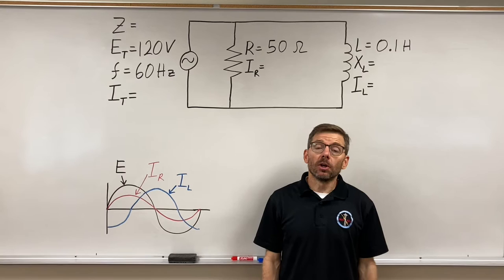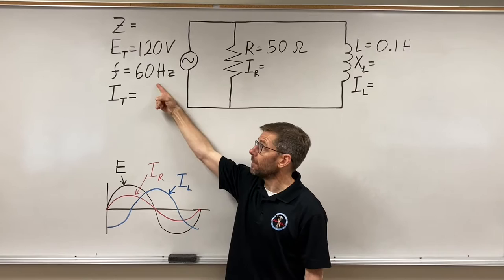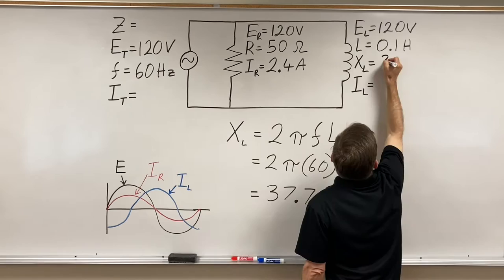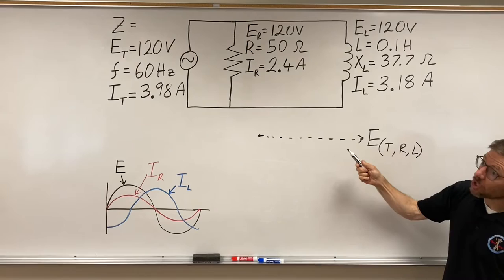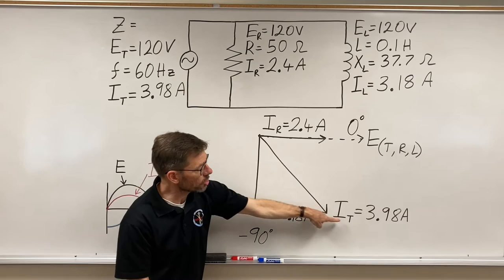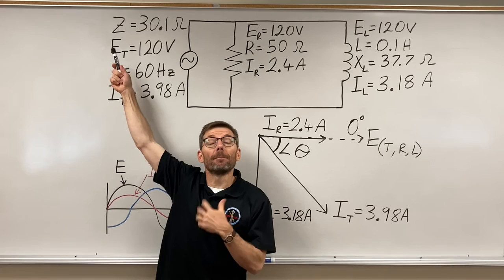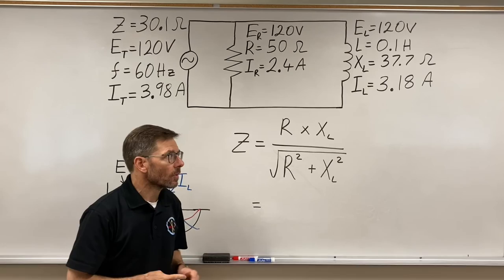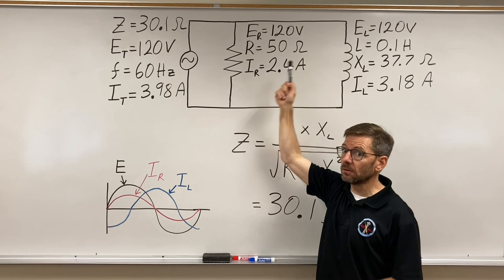Parallel RL Circuit Impedance and Current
Explanation of how to calculate Impedance and Current in a Parallel RL circuit.